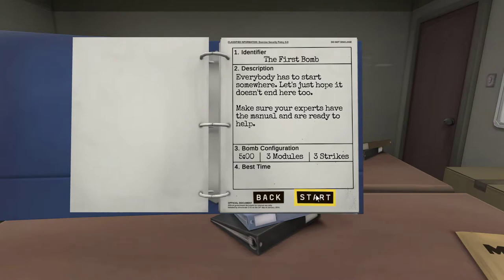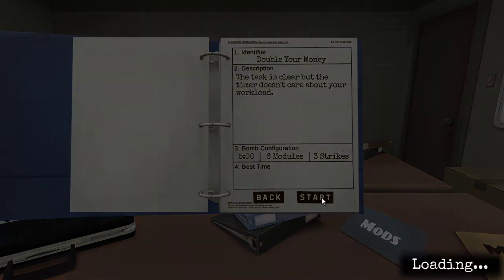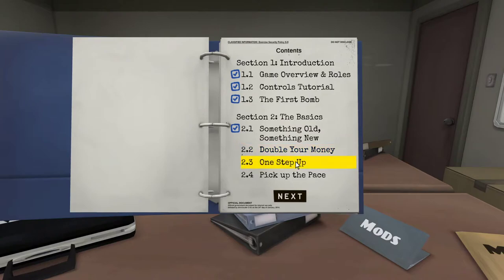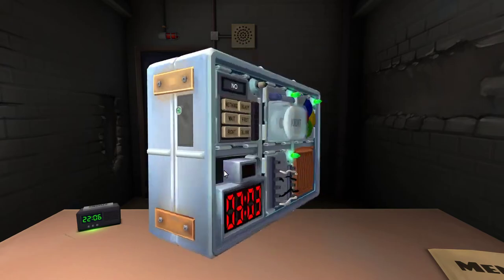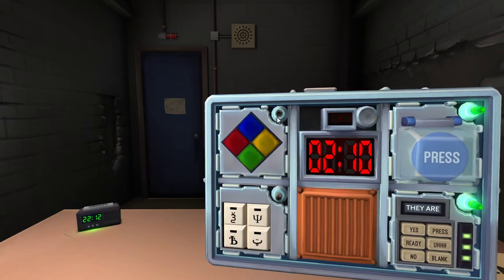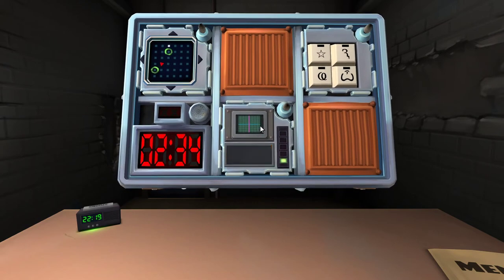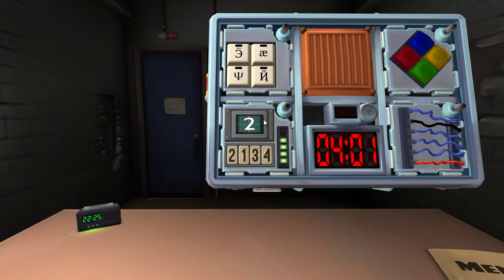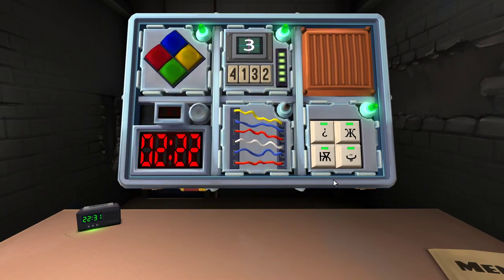Keep Talking and Nobody Explodes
Can HansLollo keep me alive? Eh